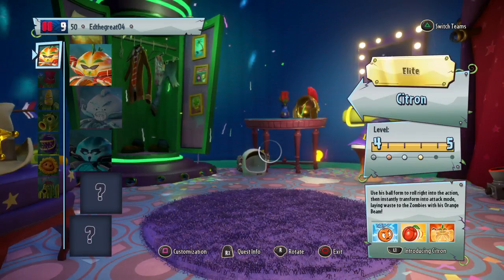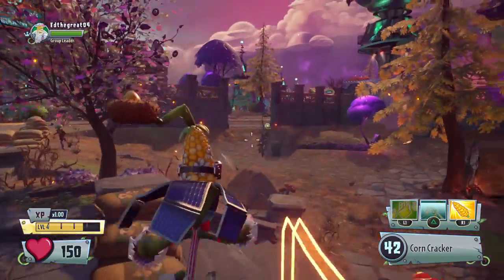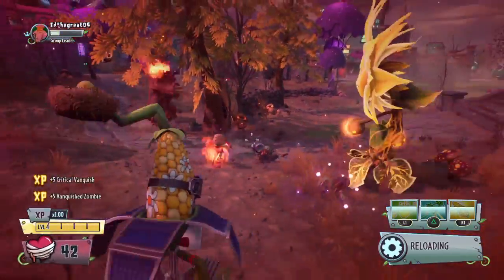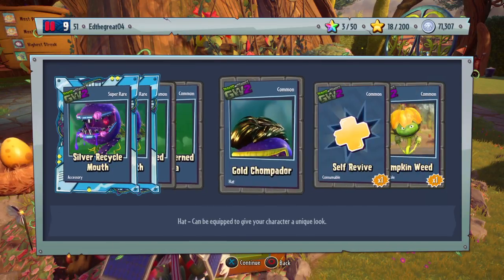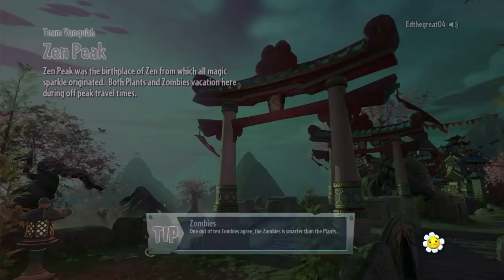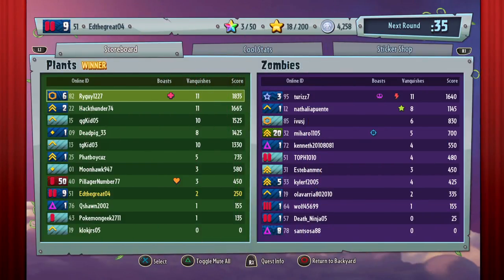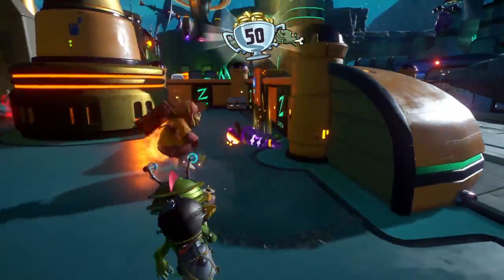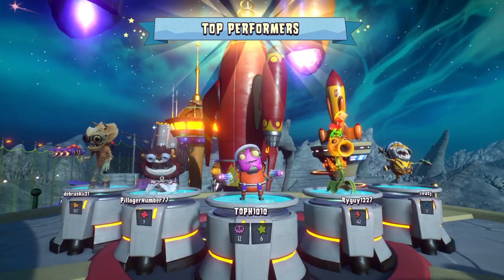Plants vs Zombies GW2 Gameplay #1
Hello everyone, made a PVZGW video. If you like it, then leave a like down below! But, enjoy the gameplay! :)